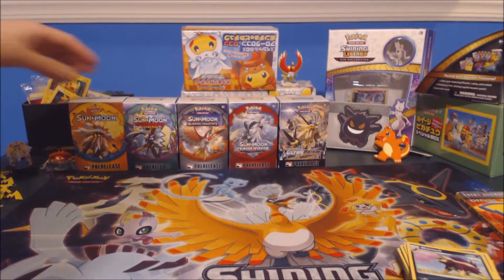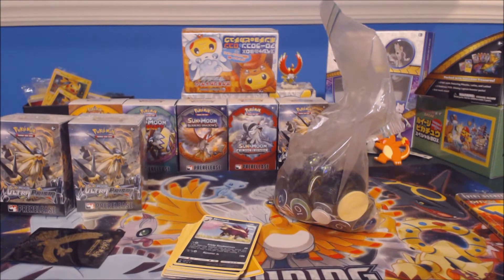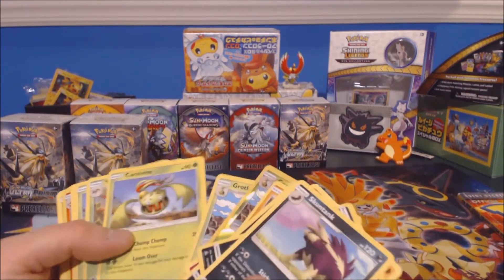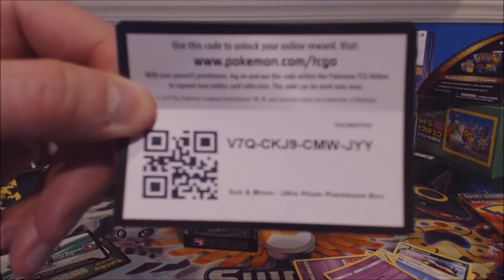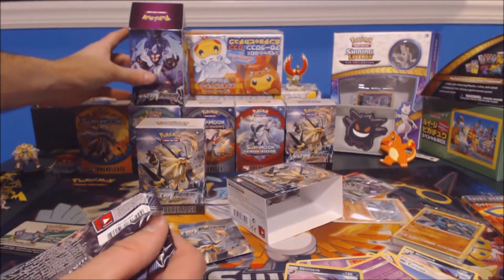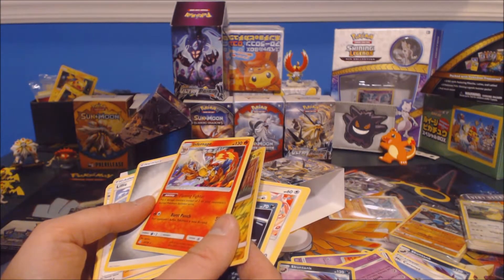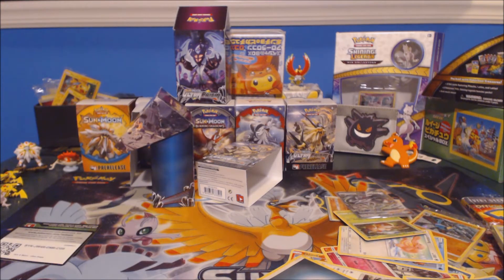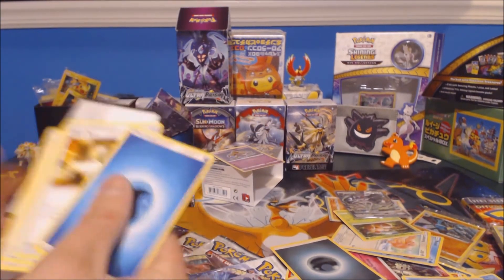Ultra Prism Pre-Release Event and Pack Opening!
Pre-Release event and UP pack opening. New card showcase. Discussions and some new code cards for Ultra Prism!. Peace!!!